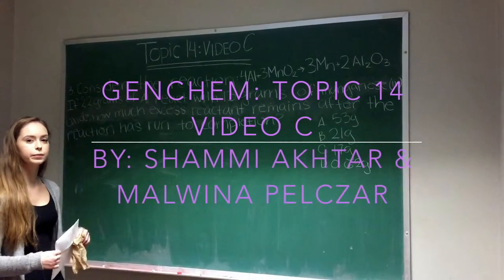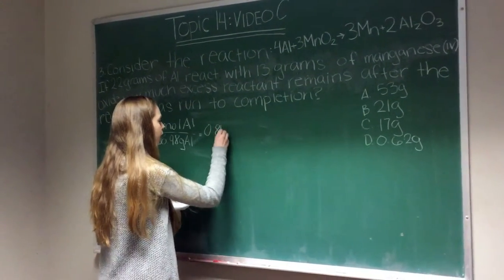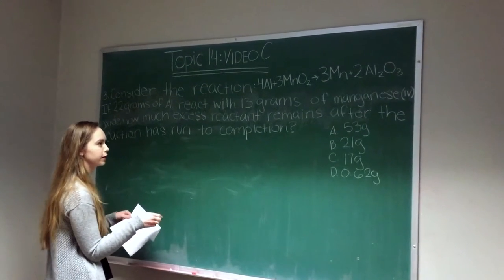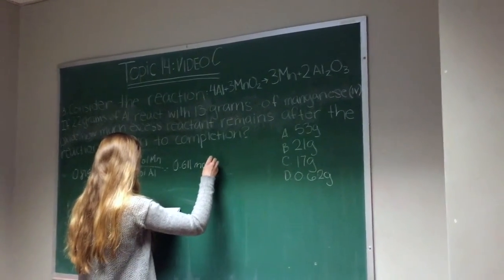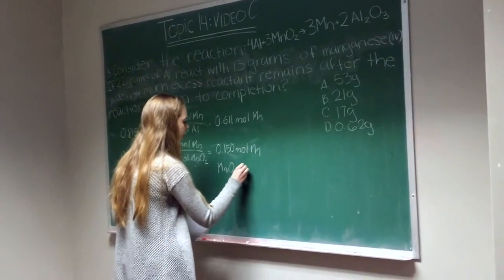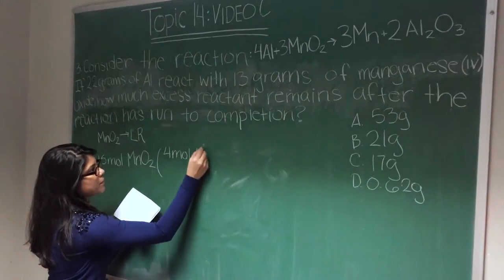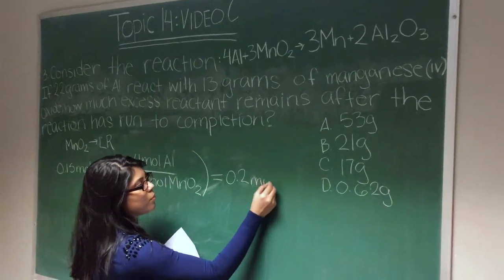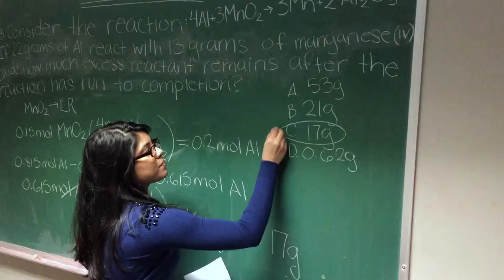CHEM102 F14 Hunter - Topic 14, Video C, Question 3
Question 3 from topic 14, video C
By: Malwina Pelczar and Shammi Akhtar